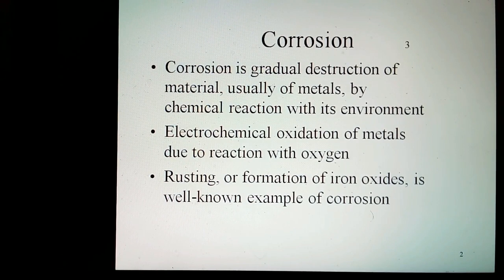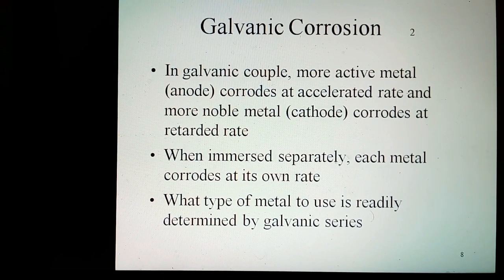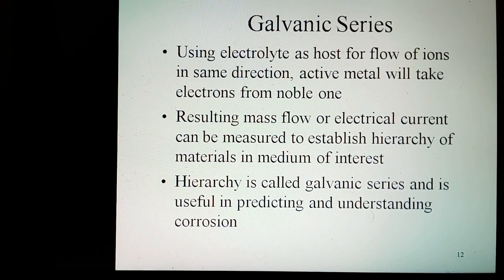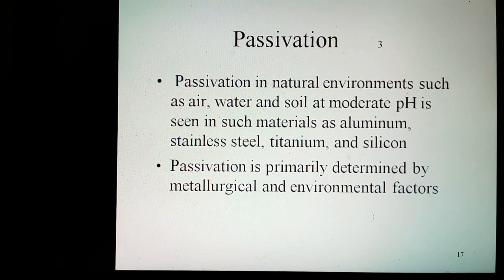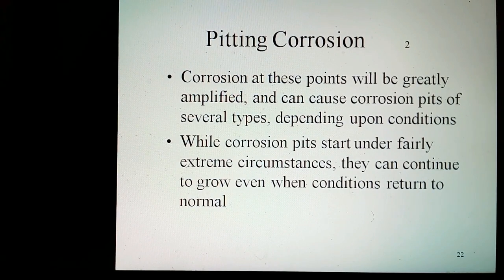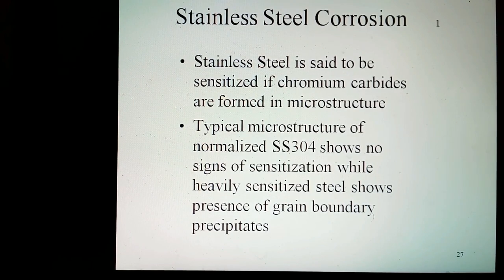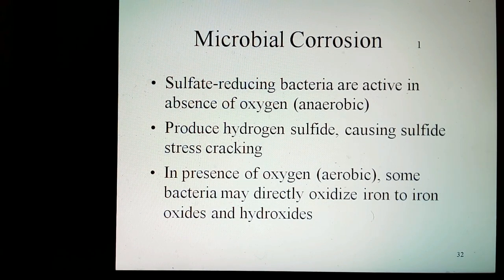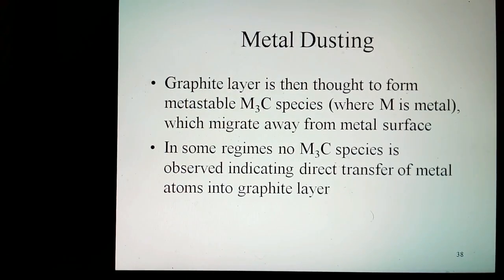Pipe Corrosion Principles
I am Satish Lele. This video is part of my Chemical Process Piping Channel on YouTube. This video is about Pipe Corrosion Principles.